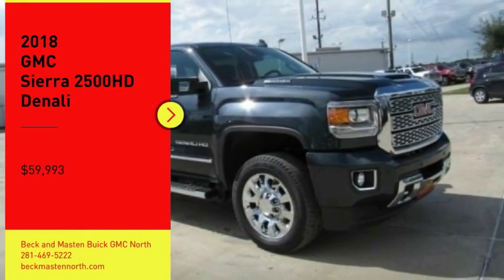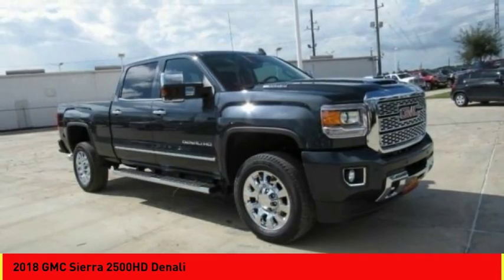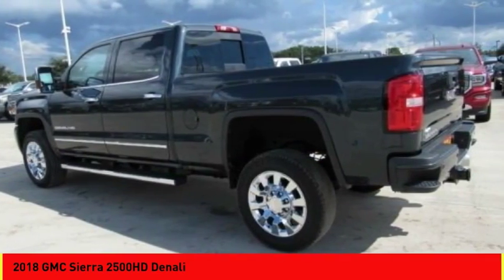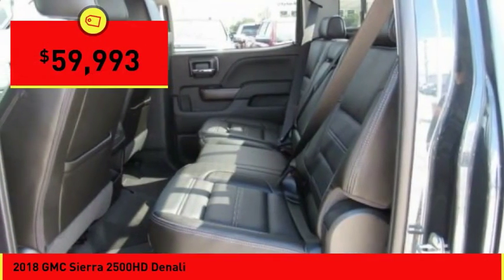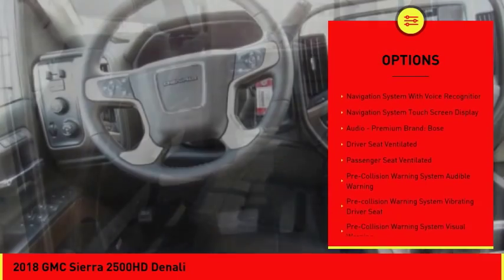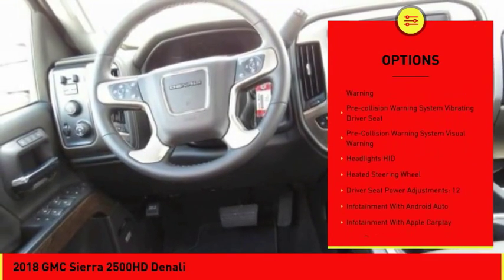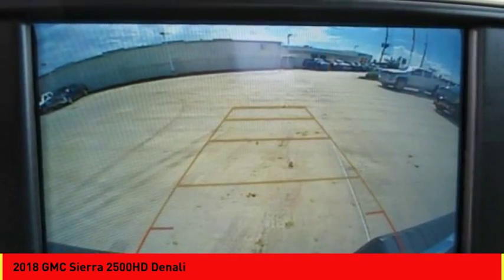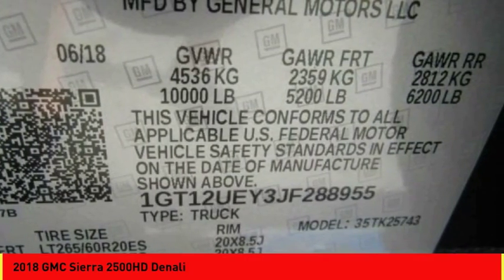2018 GMC Sierra 2500HD Houston TX F288955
2018 GMC Sierra 2500HD Denali

When you're ready for an automotive upgrade, try this 2018 GMC Sierra 2500HD Denali on for size, which features a backup sensor, remote starter, backup camera, parking assistance, Bluetooth, a navigation system, braking assist, dual climate control, hill start assist, and stability control.  It comes with a 6.6 liter 8 Cylinder engine.  This one's available at the low price of $59,993.  This safe and reliable crew cab 4x4 has a crash test rating of 4 out of 5 stars!  It has a ravishing dark slate metallic exterior and a jet black interior.  Don't wait on this one.